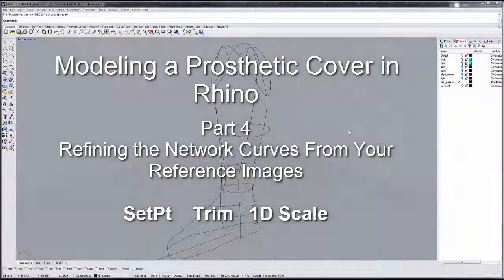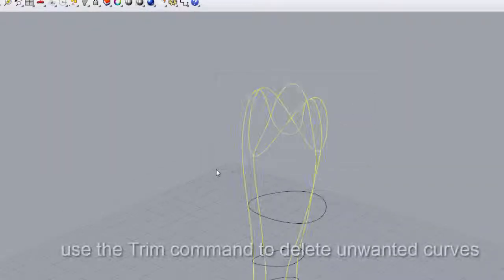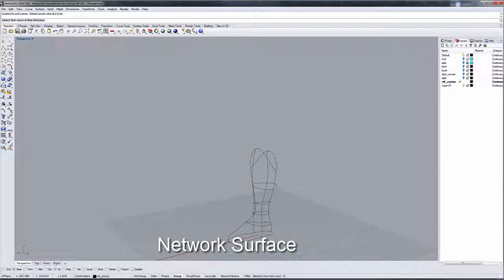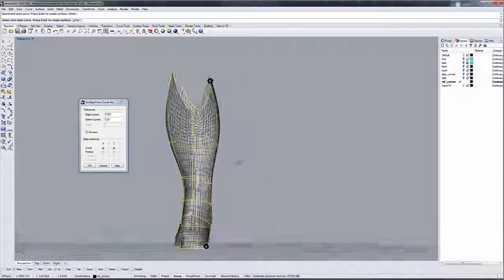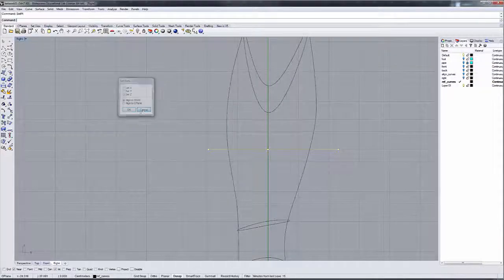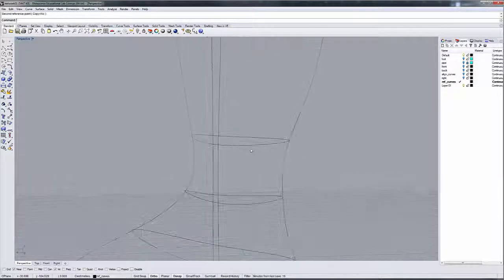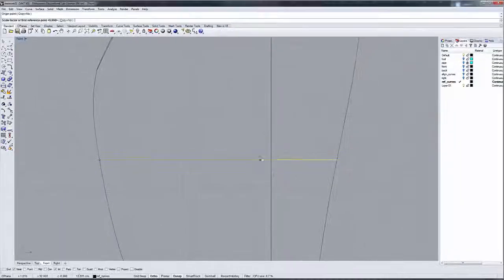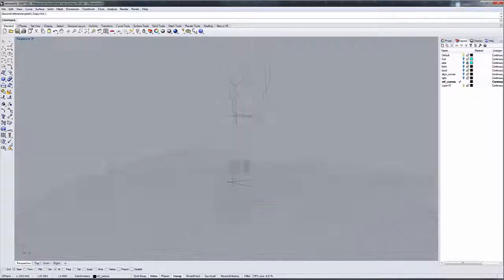Prosthetic Cover: Part4 Refining your Network Curves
SetPt, Trim and Scale 1D are used to refine the Network curves